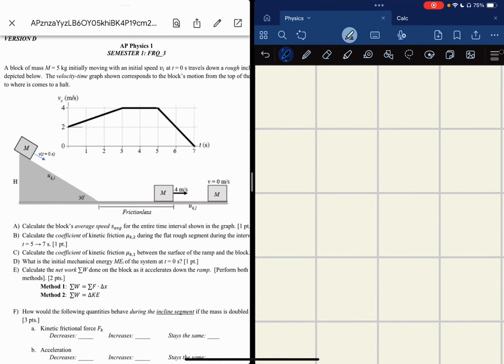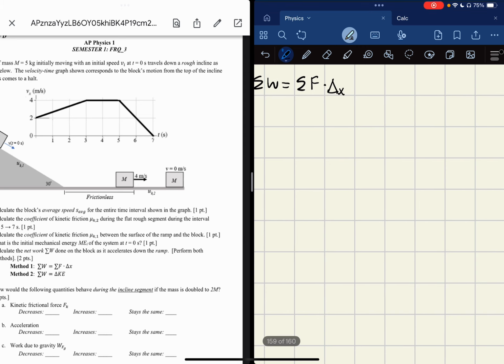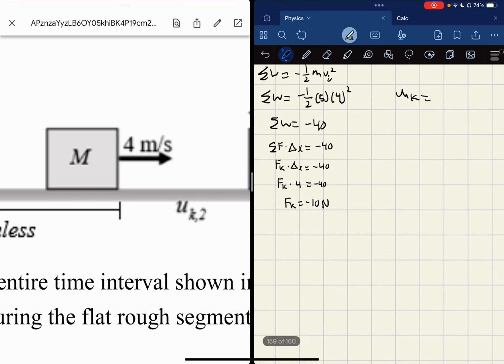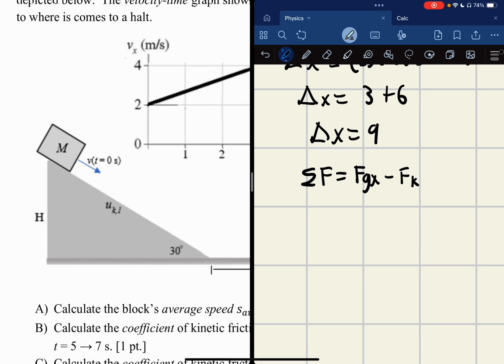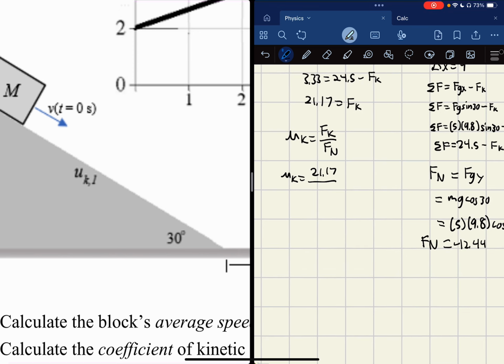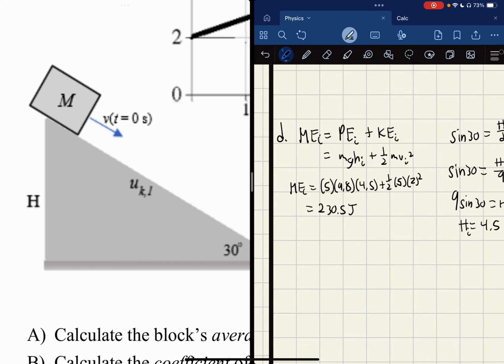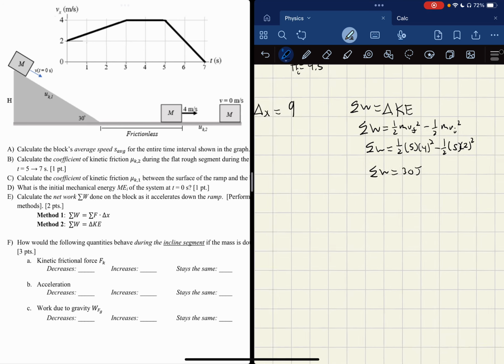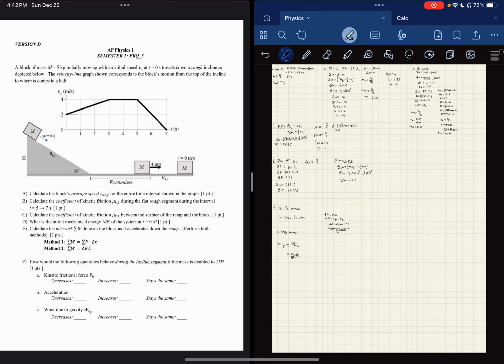As Physics 1 FRQ 3